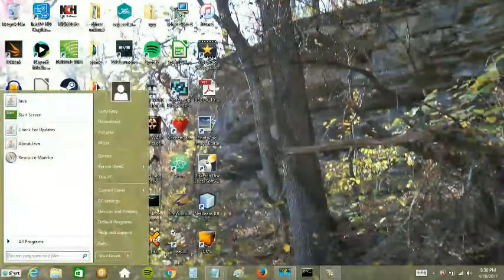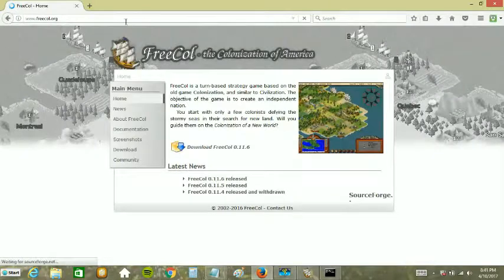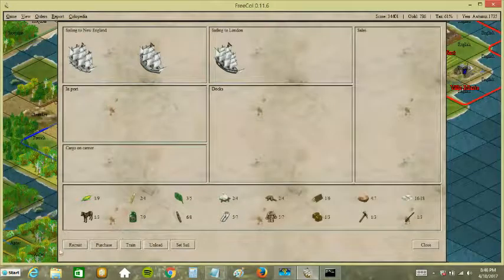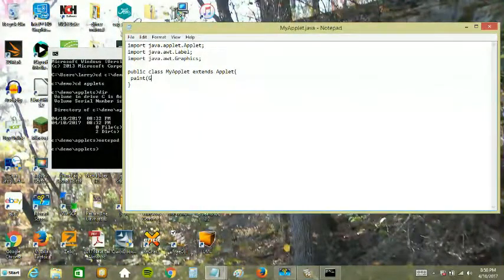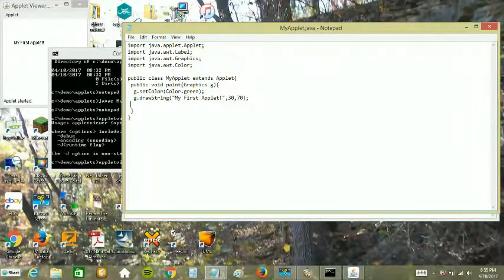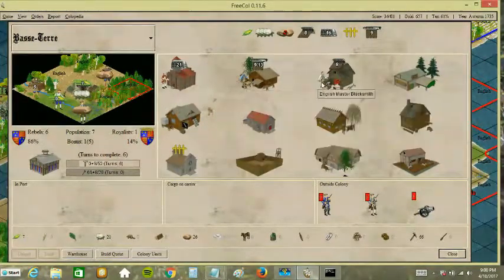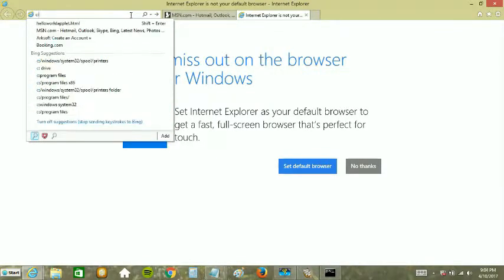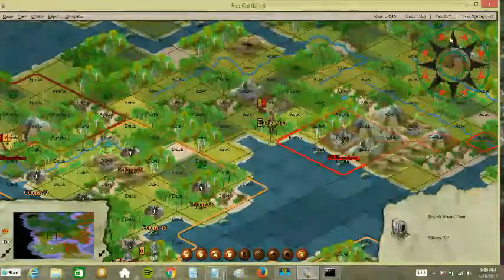Arksoft Demo 2 Applets Part 1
Demo making a Java Applet and viewing it with appletviewer and Internet Explorer on windows.